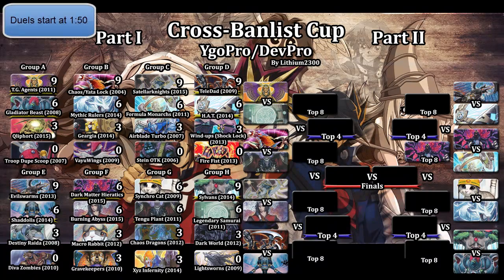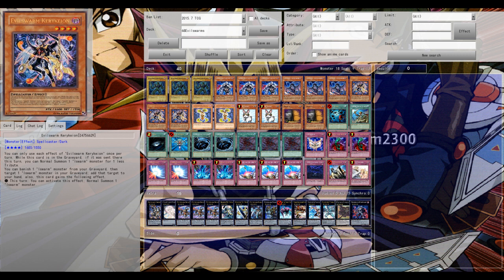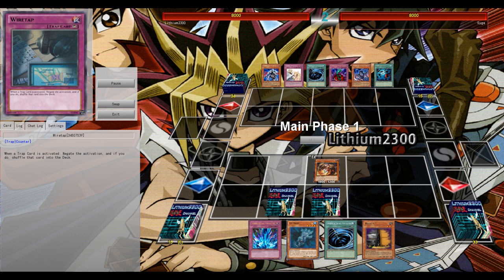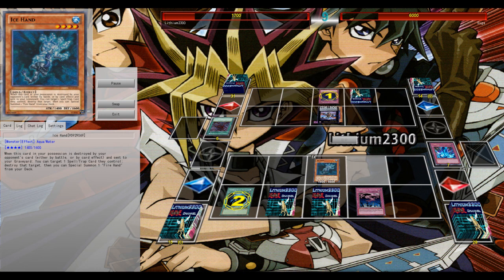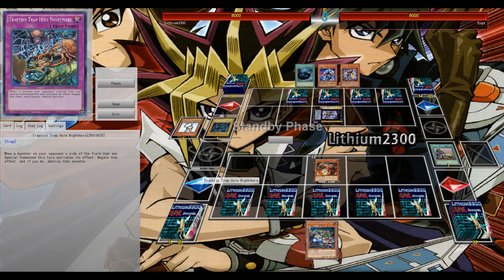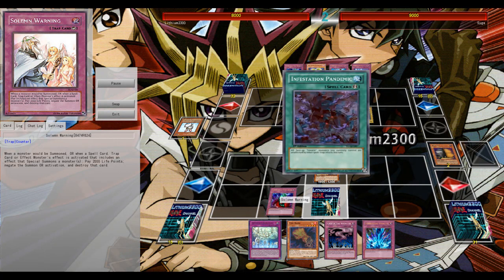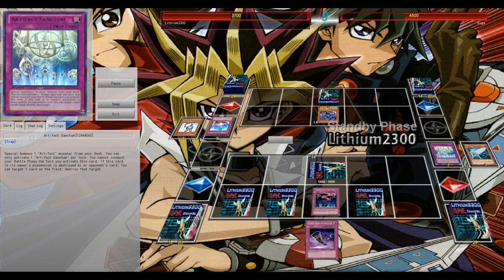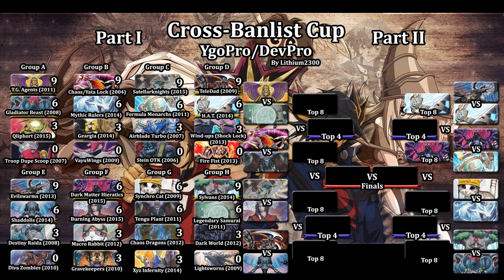Yu-Gi-Oh! Devpro - Cross Banlist Cup - Match #50 - H.A.T. (2014) vs. Evilswarms (2013)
Ygopro/Devpro #294 - Match #50 - Top 16 - 2nd match in the top 16.. Two title candidates paired off against eachother!

Dueling Network: Lithium/Lithium2300
Devpro/YgoPro: Lithium